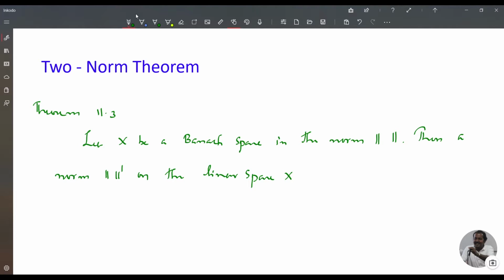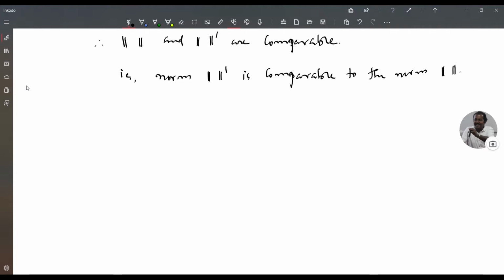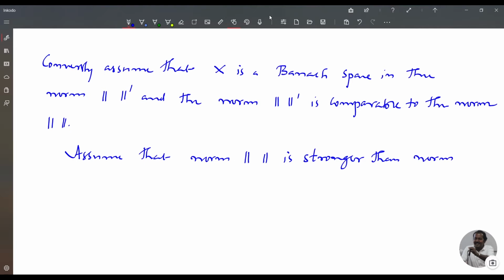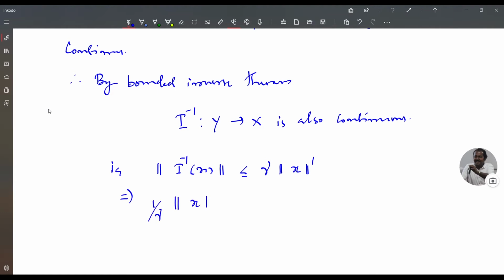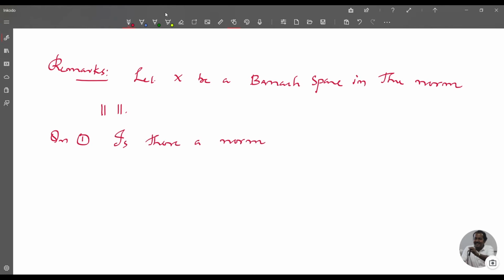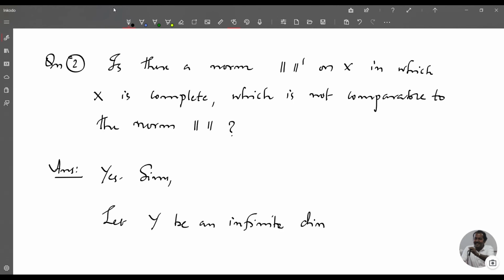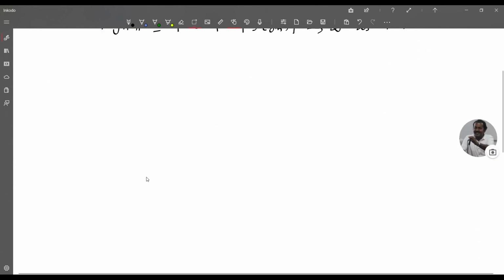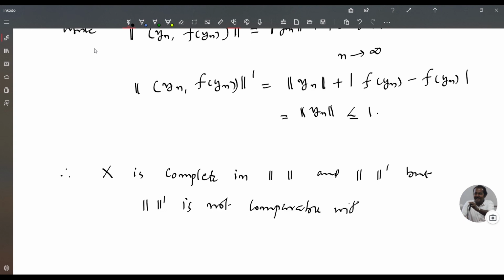CLASS 53 MAT3C12 FUNCTIONAL ANALYSIS Two Norm Theorem